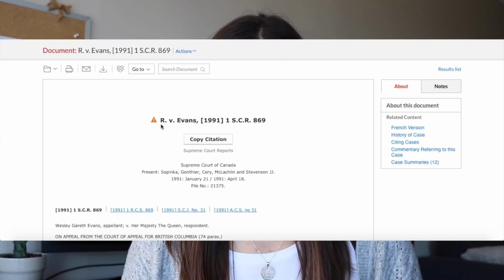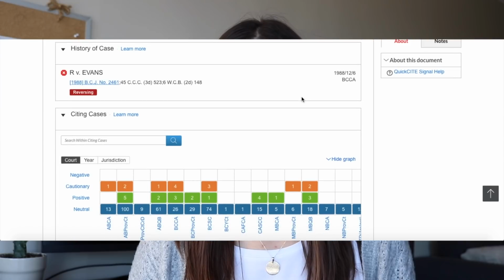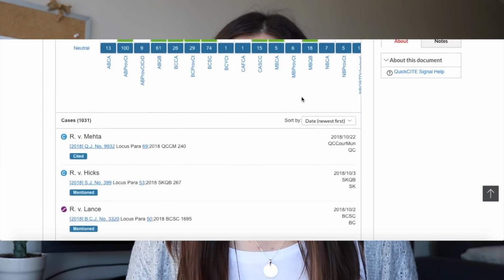Legal Research in Practice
Here's a new video talking all about legal research in practice!